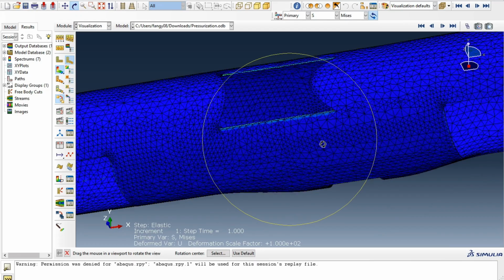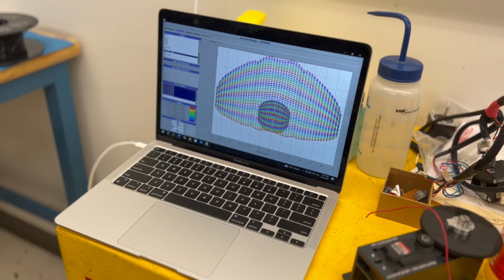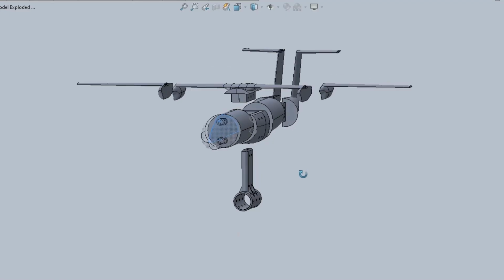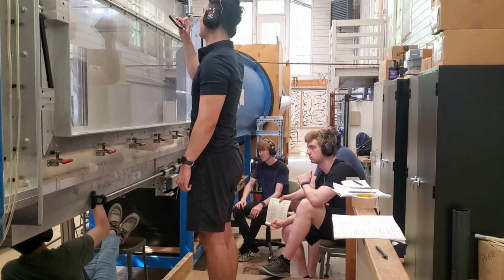Boeing Utility Freighter 2023 A&A Capstone Film Fest